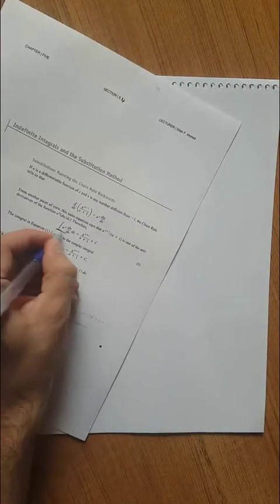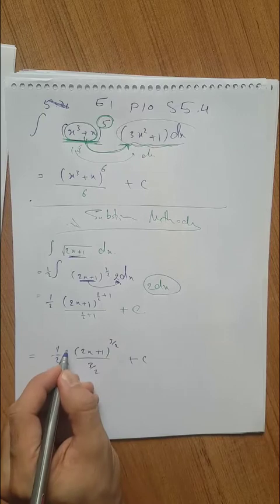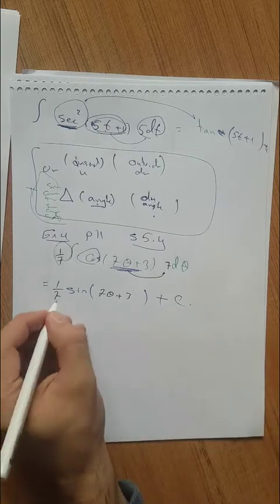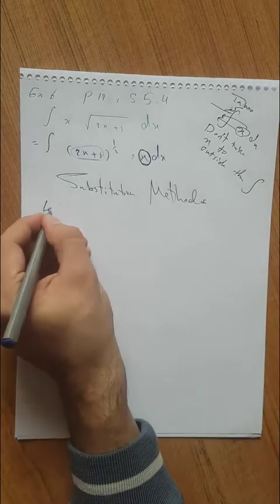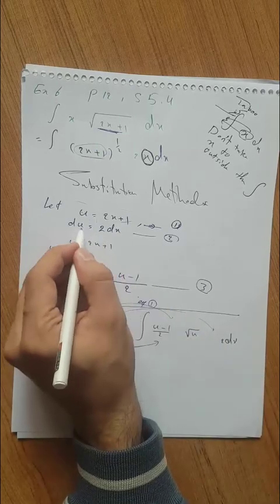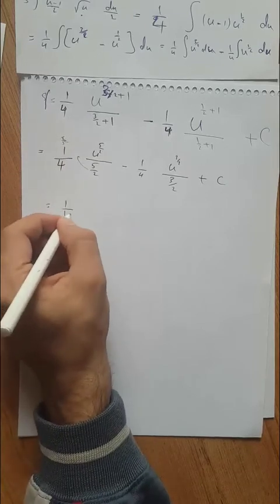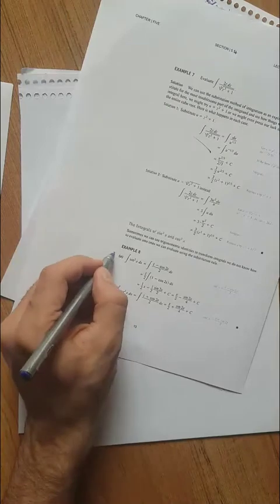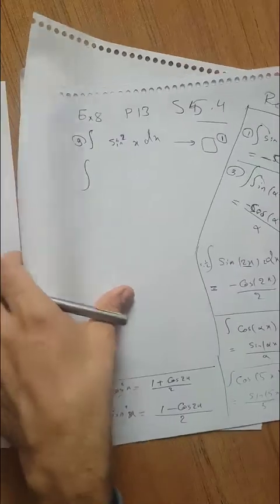Calculus I Chapter 5 Section 4